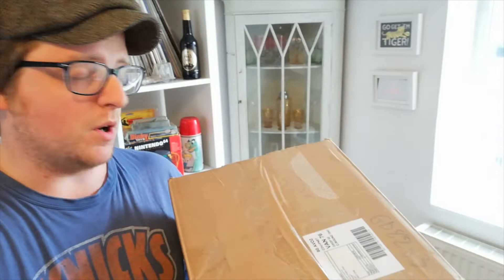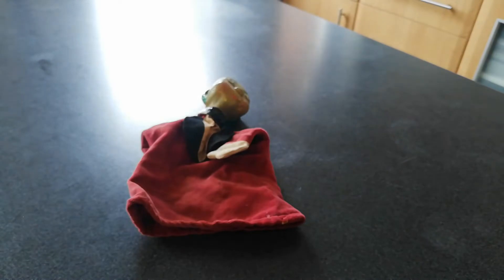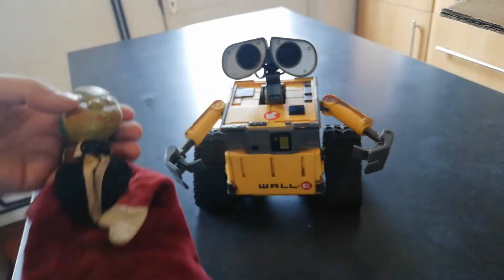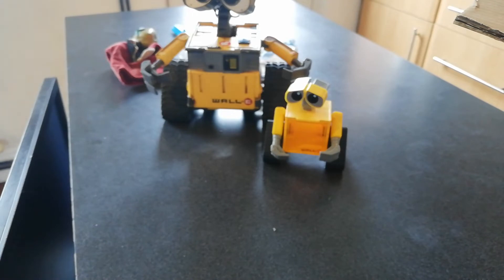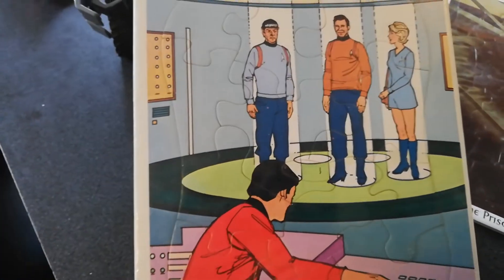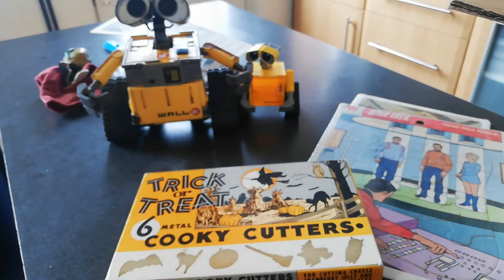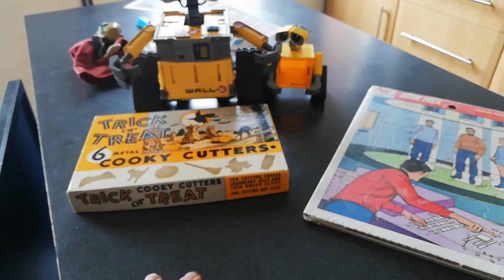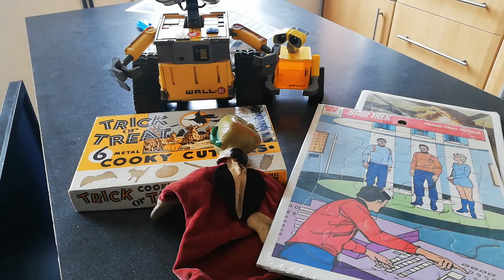TOY PICKUPS BOX OF RANDOM VINTAGE TOYS - Star Trek - DISNEY - PRISONER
Lets have a look at todays arrival. Cheap toys -Did I get a bargain?